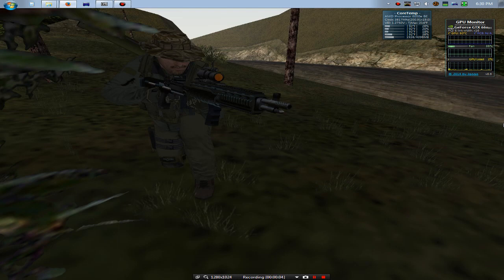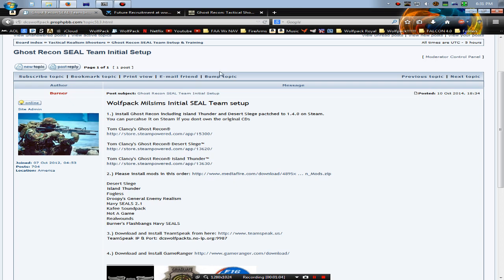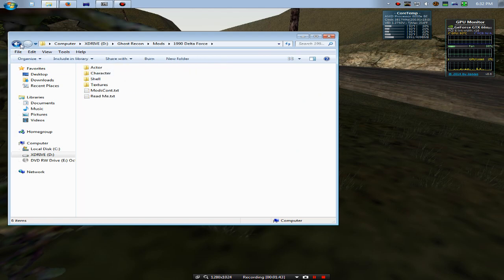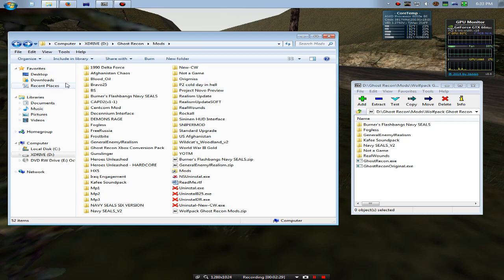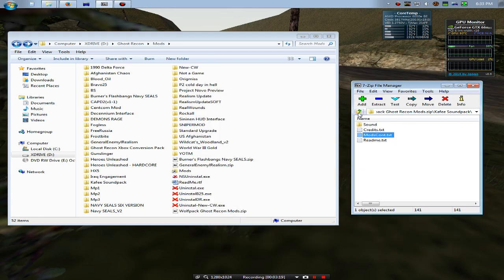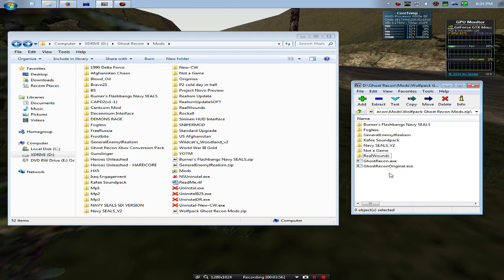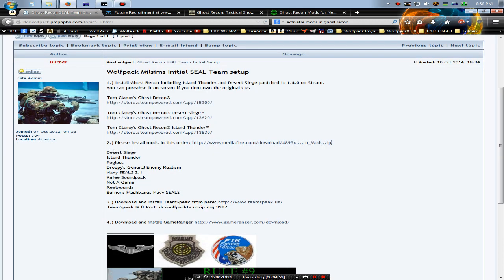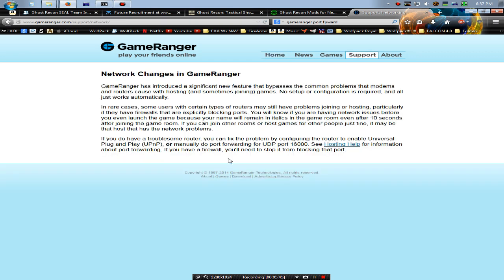WolfPackMilSims Ghost Recon MOD Tutorial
***WARNING: Gameranger does not seem to work with STEAM version.
You may have to get an Gold Edition CD version from Amazon to connect on MP.

1.) Install Ghost Recon including Island Thunder and Desert Siege pactched to 1.4.0 on Steam.
You can purcahse it on Steam if you dont own the original CDs

2.) Please install mods in this order

Desert Siege
Island Thunder
Fogless
GRS MapPack1 V3
Droopy's General Enemy Realism
Navy SEALS 2.1
Kafee Soundpack
Not A Game
Realwounds
Burner's Flashbangs Navy SEALS

3.)

4.)